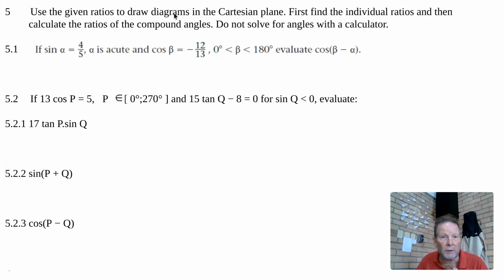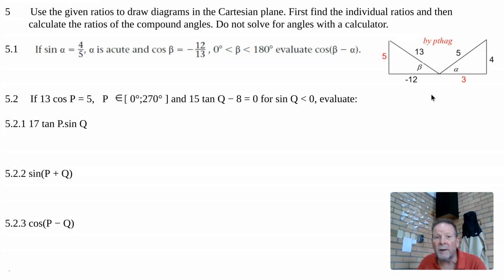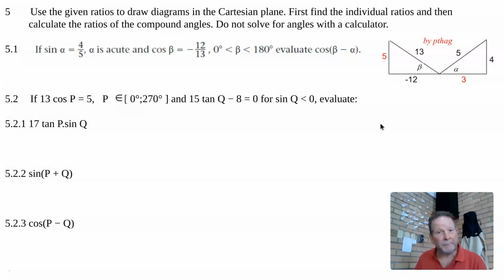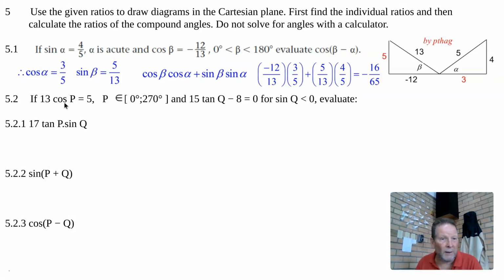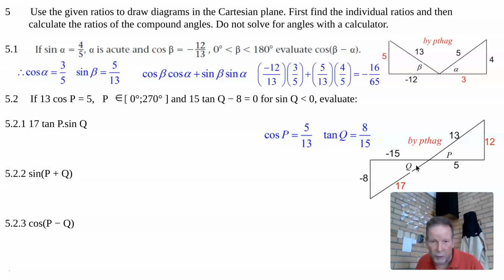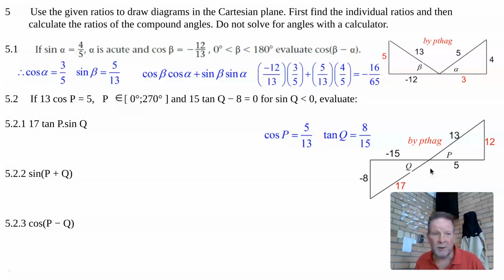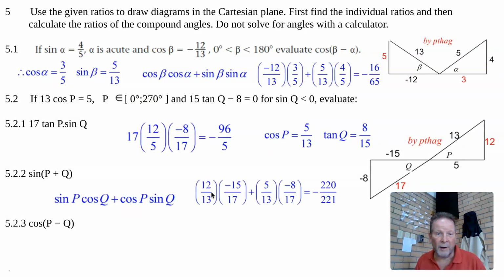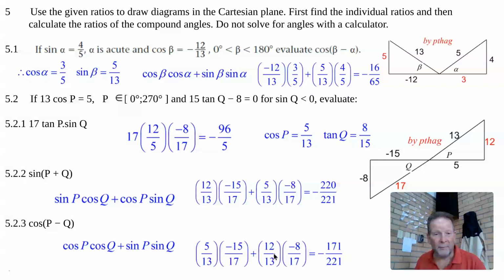Sum and Diff Pthag Q5 1 Q5 2